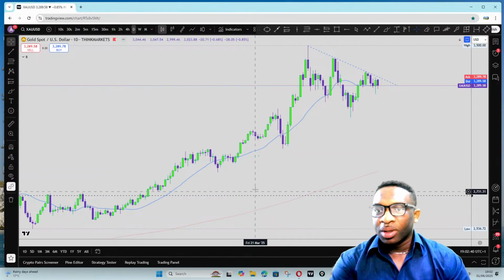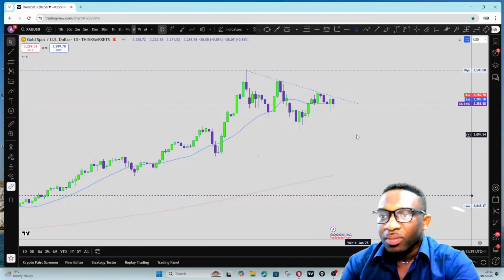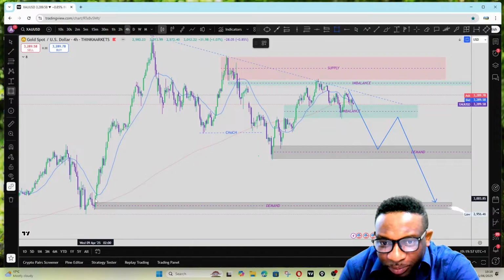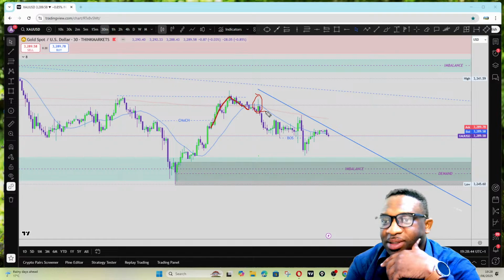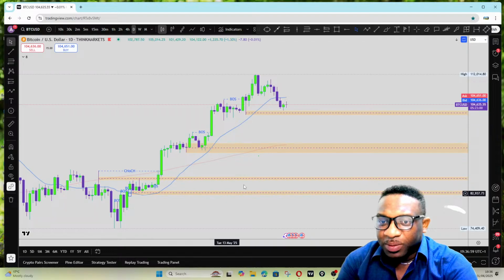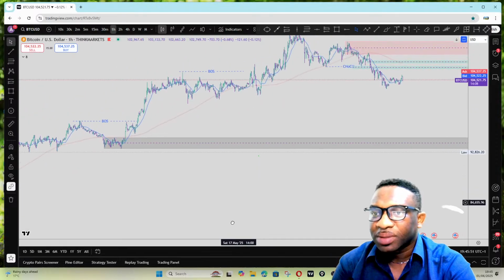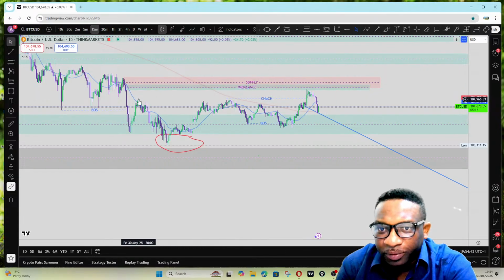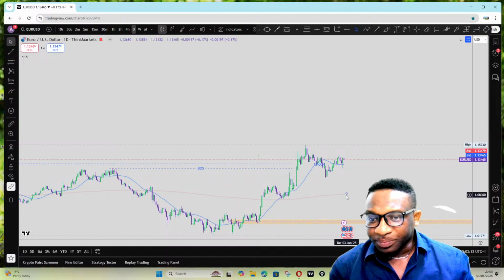Weekly Trading Digest 0003 01/06/2025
A Top down analysis and identification of High Proability Potential Setups